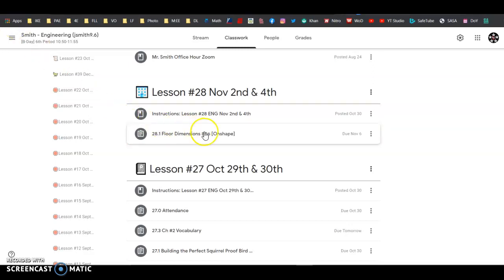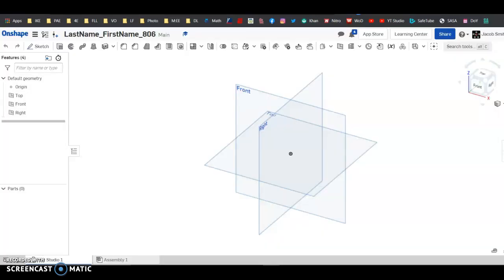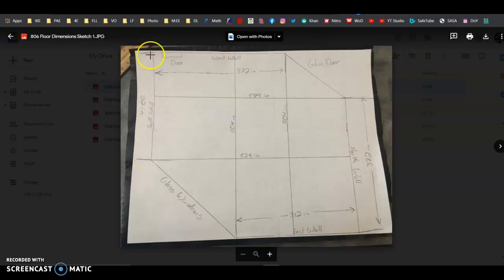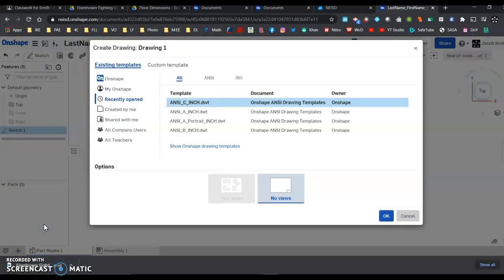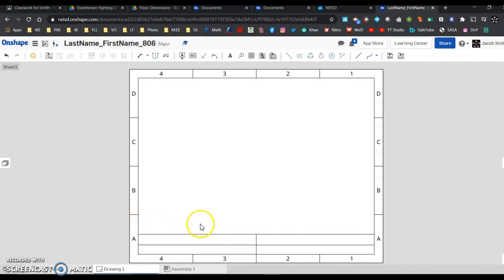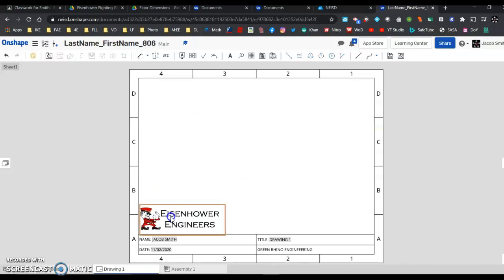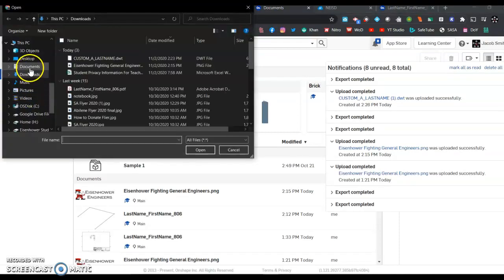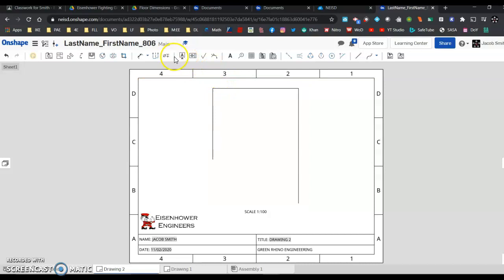Instructions: Lesson #28 ENG Nov 2nd & 4th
Instructions for using Onshape.